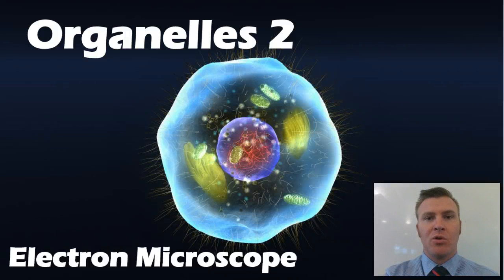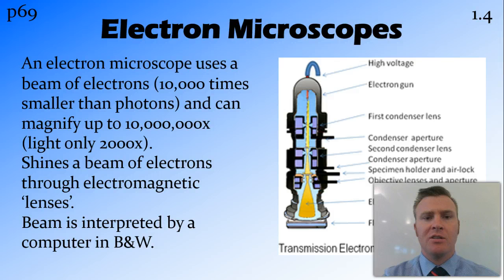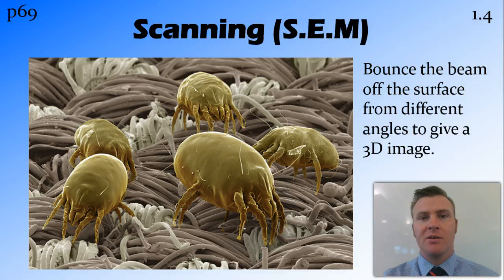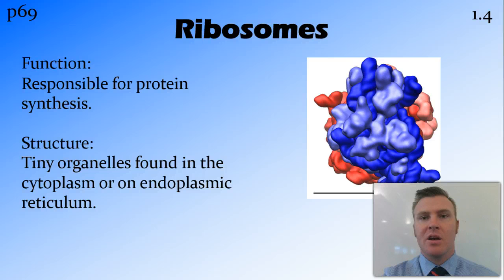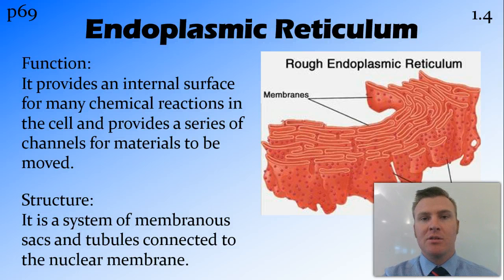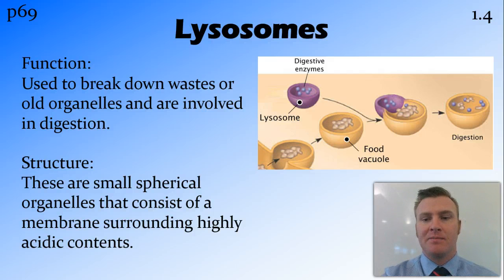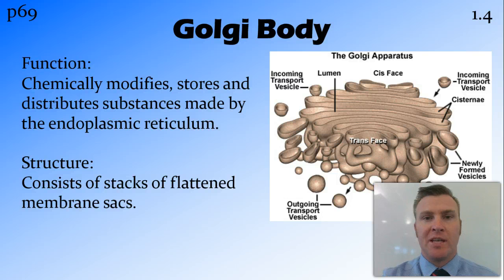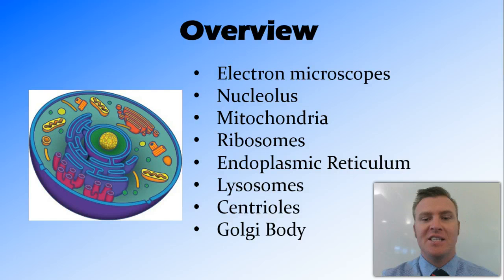Organelles - Electron Microscope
1.1 Overview:
Electron microscopes
Nucleolus
Mitochondria
Ribosomes
Endoplasmic Reticulum
Lysosomes
Centrioles
Golgi Body

NSW HSC Biology (Australian Curriculum):  Cells as the Basis of Life
What distinguishes one cell from another?